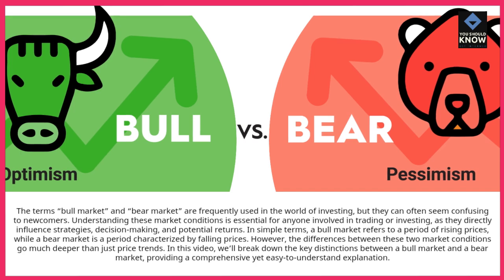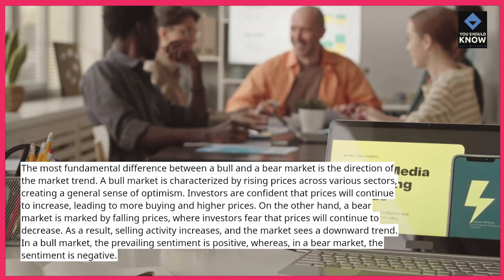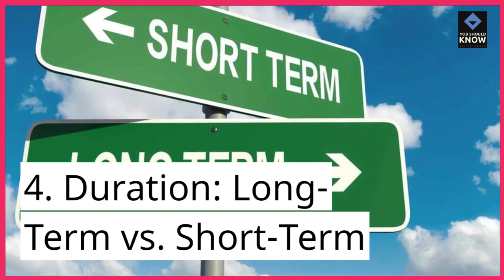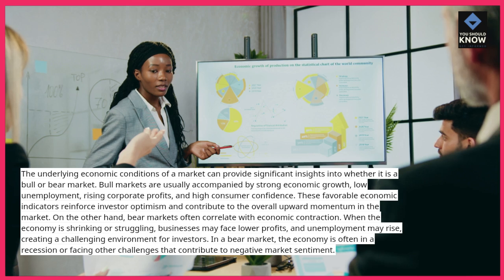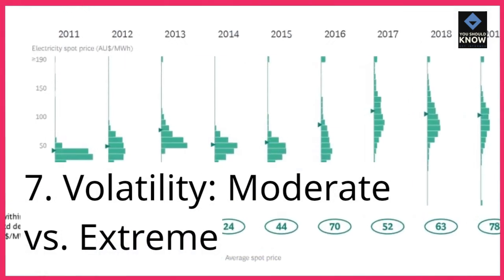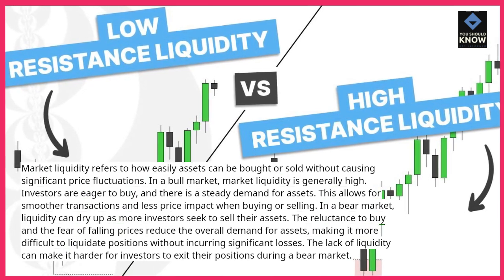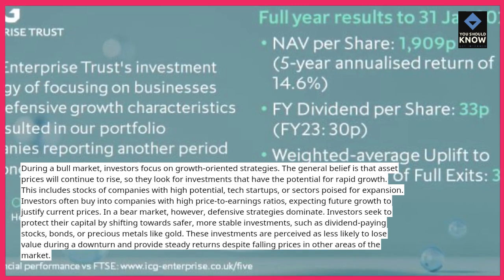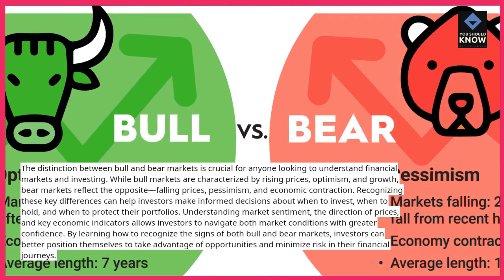Top 10 Differences Between a Bull Market and a Bear Market Explained Simply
Confused about bull vs bear markets? This video simplifies it with the Top 10 key differences between these two investing conditions. Understand what they mean, how they impact you, and what to do in each market.